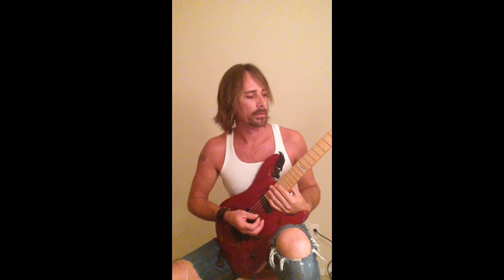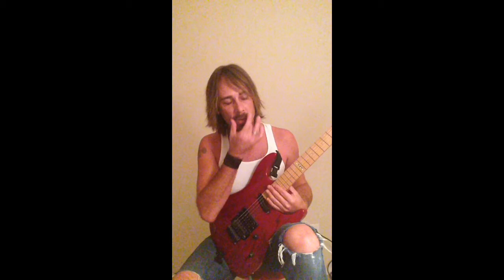Guitarist Herb White. Legato technique and phrasing